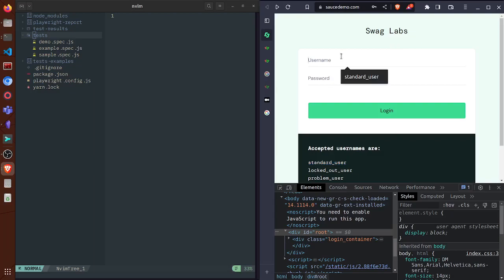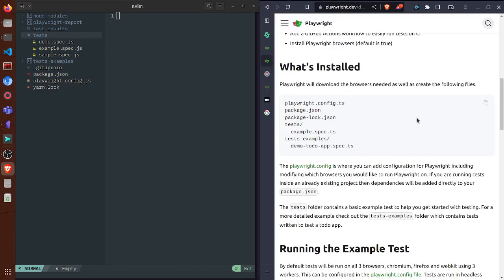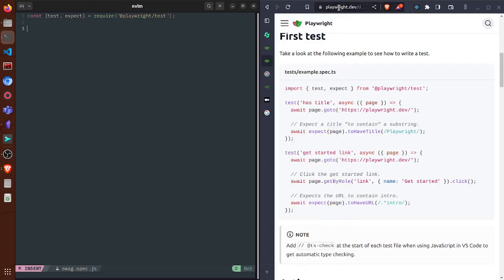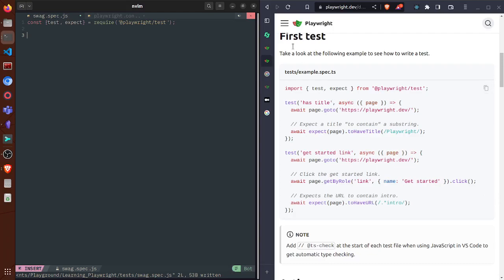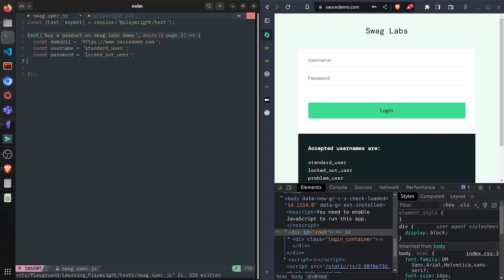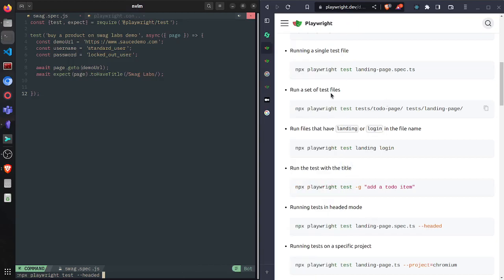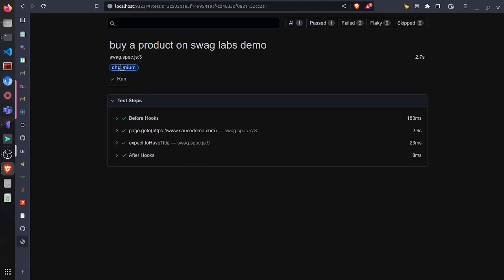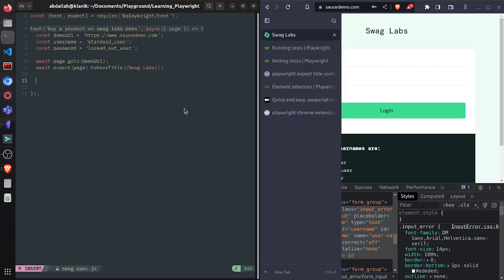Playwright Technical Preview - Part 1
In this video, I prepare the technical demo, how to write tests in Playwright with a testing website.